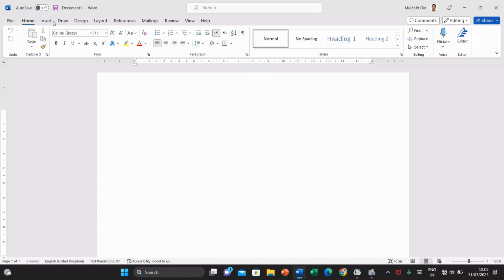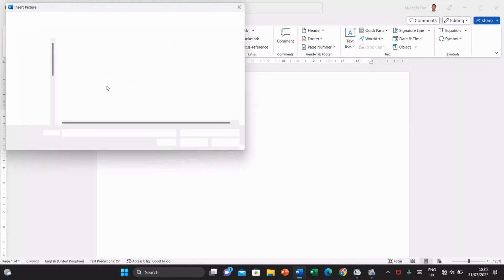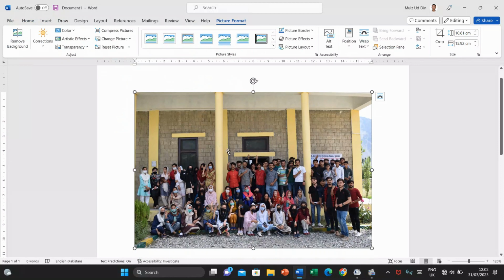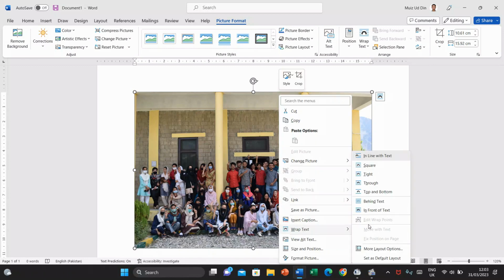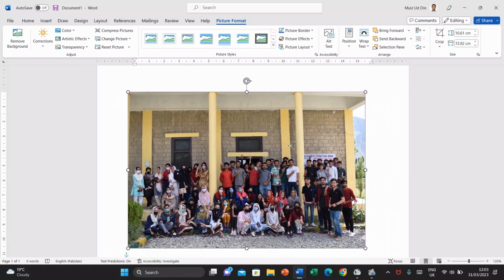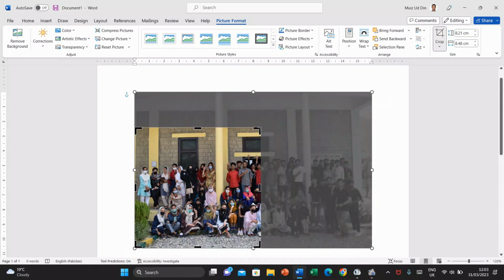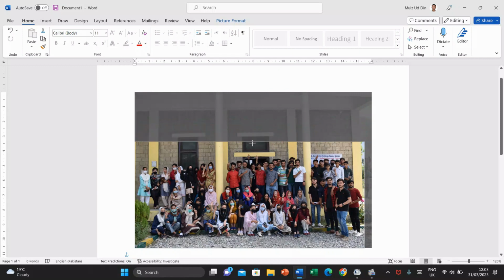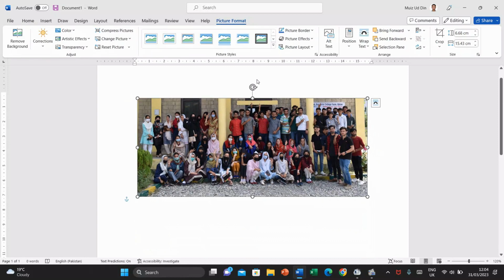How to Insert and Crop Image in Microsoft Word - Teach Me Friend | TMF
In this video, we'll show you how to add an image to your Microsoft Word document. You'll learn how to insert an image from your computer, online sources, and even from your camera or scanner. Our step-by-step tutorial is easy to follow, and you'll be able to add images to your Word documents in no time!